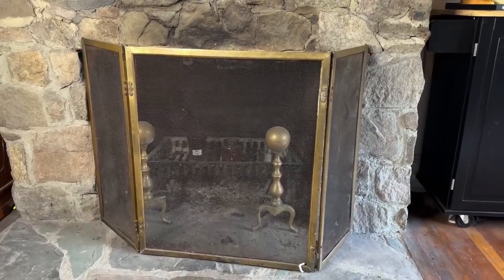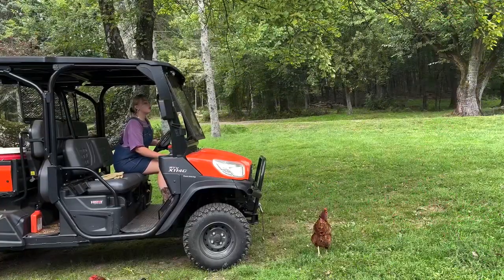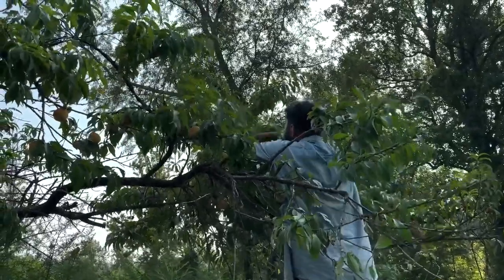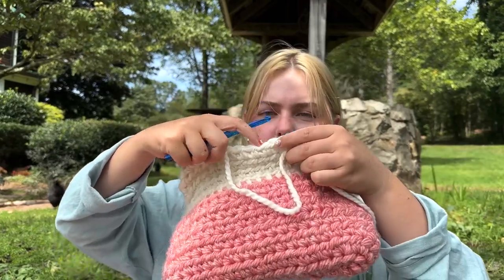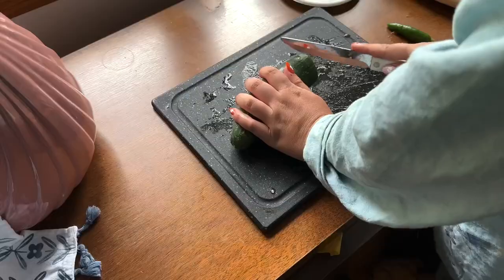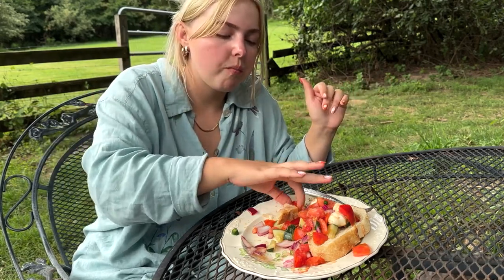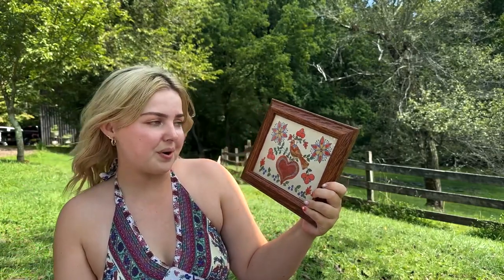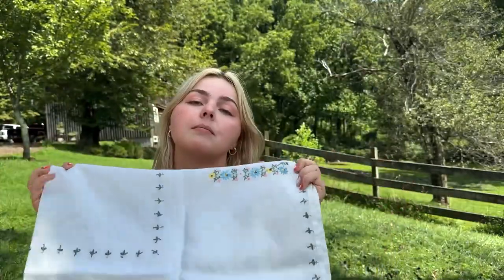it’s my birthday and i’ll craft if I want to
☆ NEW TO CROCHET?☆
here’s a playlist featuring all the basic crochet techniques!

MUSIC @shellocity

Sutton is an eccentric artist who loves mixing old with new.  In her quest for all things vintage she stumbled upon the art of crochet.  Her love of handmade items has turned into an amazing journey of spinning yarn from her own sheep, creating clothes and jewelry.  Yes, not only does she make handmade goods but she is also a farmer.  Taking care of sheep, alpacas, chickens, and rescue cats. Every item created is methodically designed and executed by one young woman in her farmhouse studio.